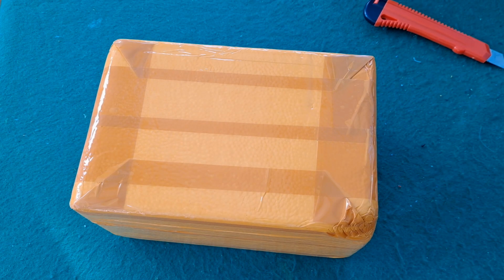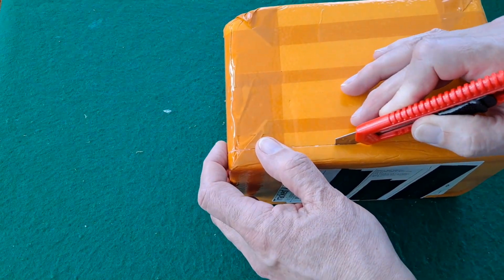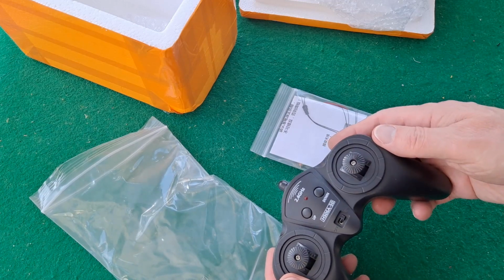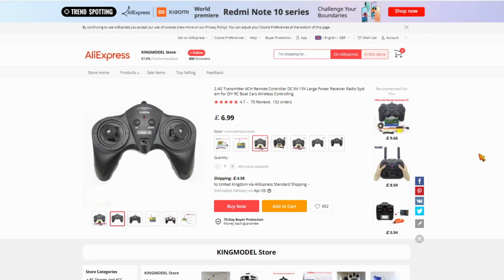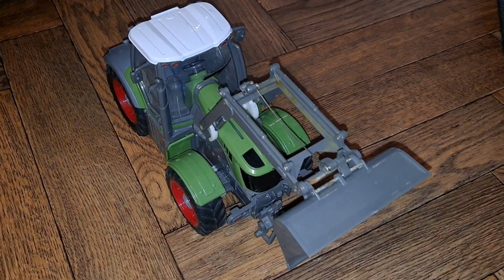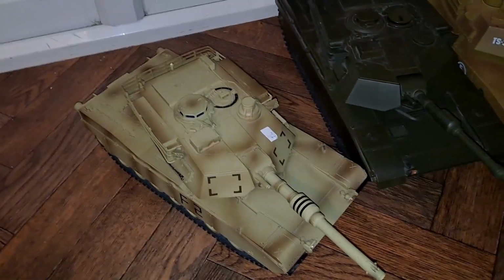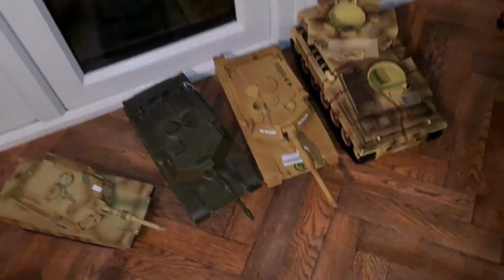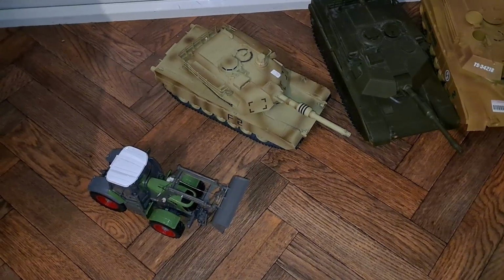Grandad's postbag 20210308 2.4GHz Toy Grade TX/RX from AliExpress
2.4G Transmitter 6CH Remote Controller DC 6V-15V Large Power Receiver Radio System for DIY RC Boat Cars Wireless Controlling - purchased from AliExpress

Product Amount
GBP ￡ 5.52
Shipping Cost
GBP ￡ 4.60
Tax
GBP ￡ 2.02
Total Amount
GBP ￡ 12.14